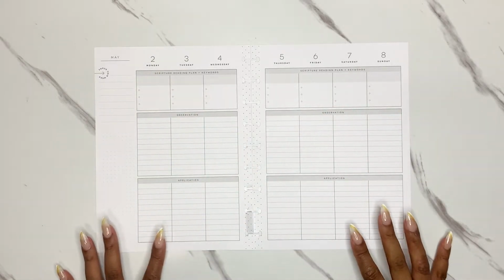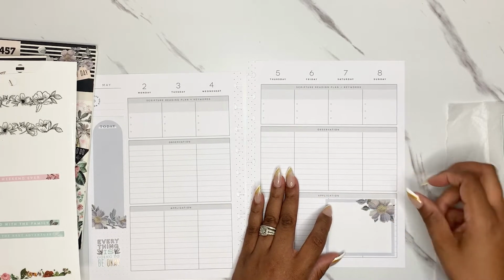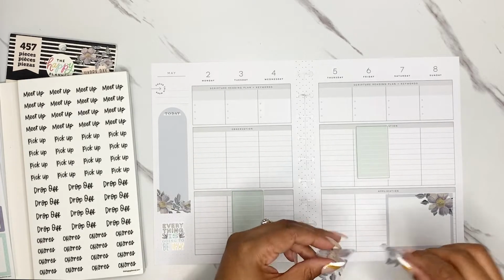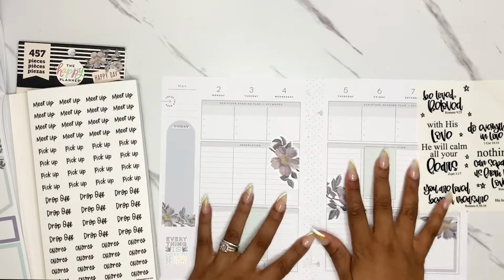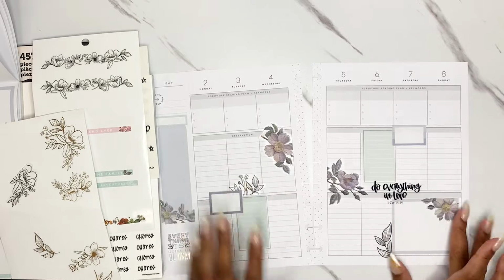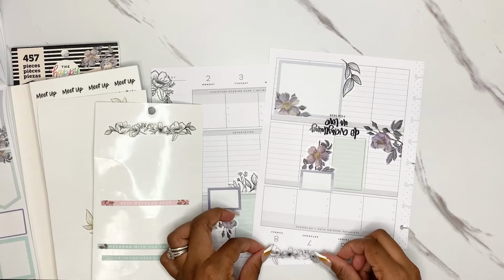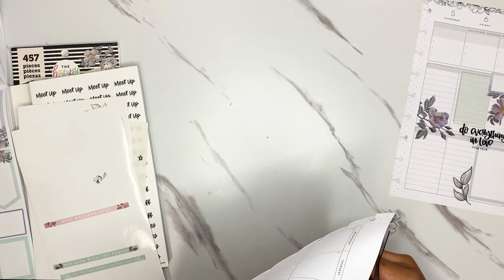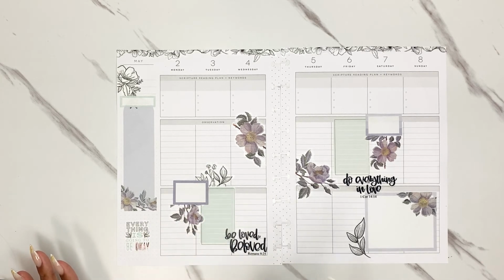Faith PWM | May 2-8, 2022 | HP Botanicals